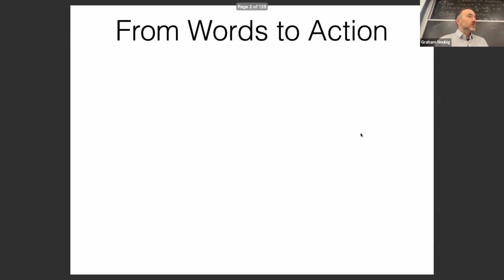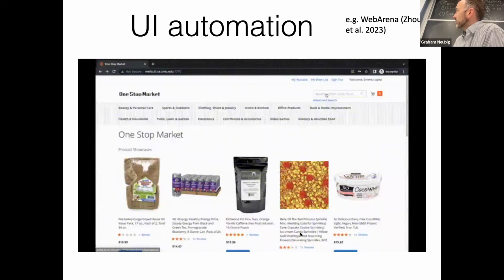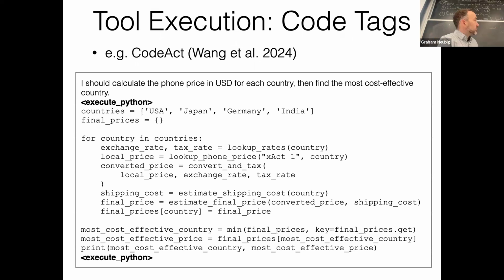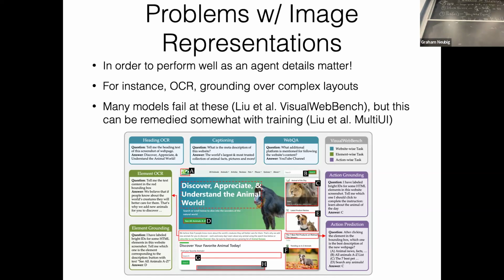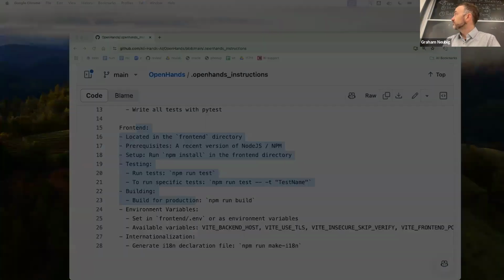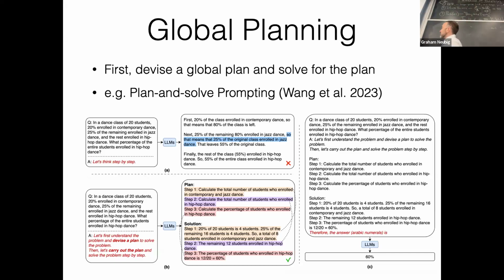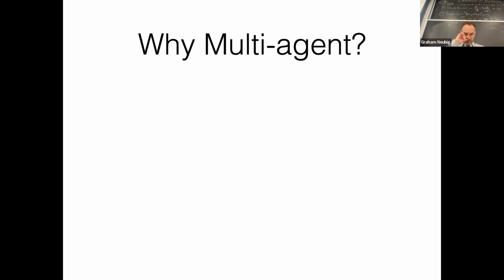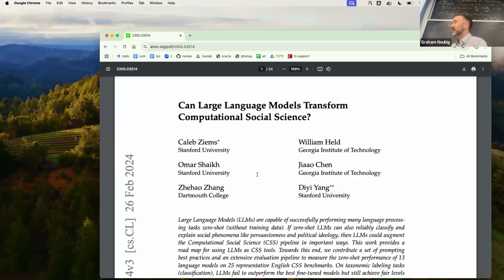CMU Advanced NLP Fall 2024 (15): Tool Use and LLM Agent Basics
* Agent Basics
* Agent Use Cases/Envrionments
* Tool Use
* Environment Representation
* Environment Understanding
* Reasoning and Planning
* Multi-agent Systems